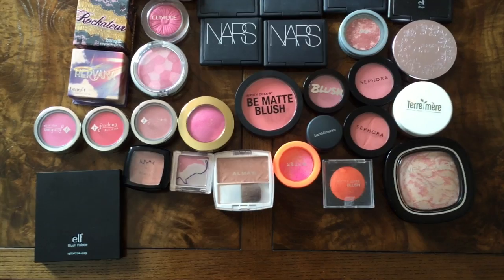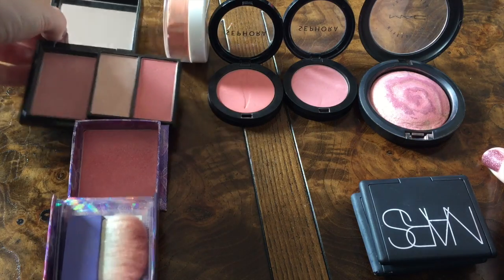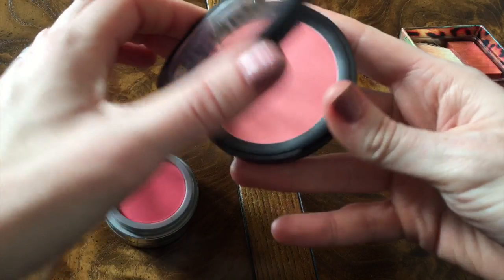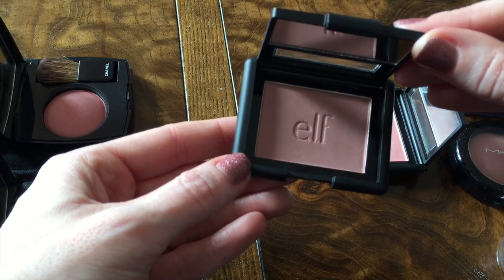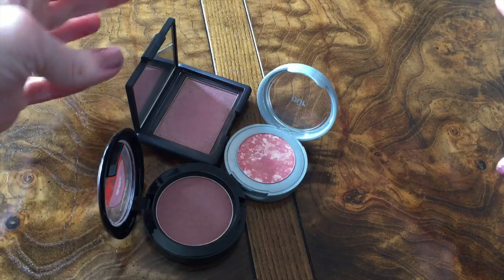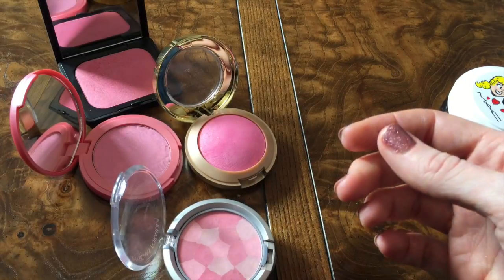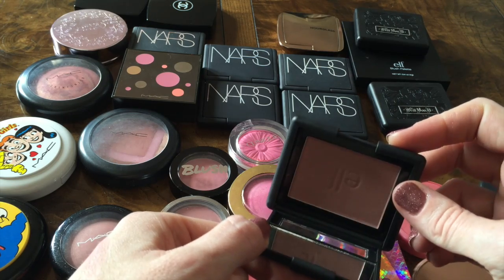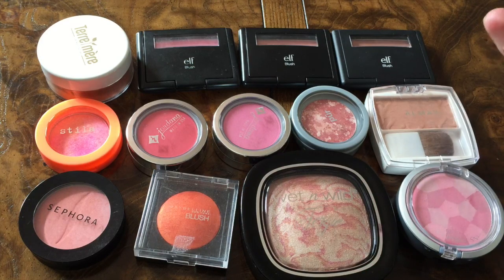My Blush Declutter & Purge 2015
I decided to do an impromptu blush declutter while organizing my blushes... I ended up getting rid of 13 of them.  As I mentioned in the video, I will be sending these blushes to friends & family members. I just find I'm reaching for other shades besides these ones.

Cherish (PrettyPistol86)
Layton, UT
84041

If a blush was given to me as a gift I mentioned it in the video.  All other items were purchased with my own money.  All thoughts & opinions are my own.